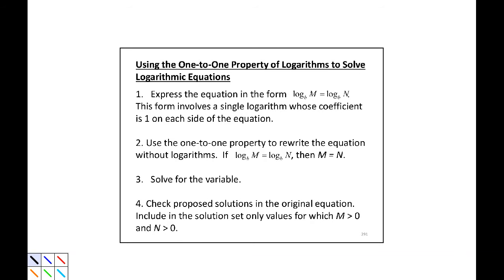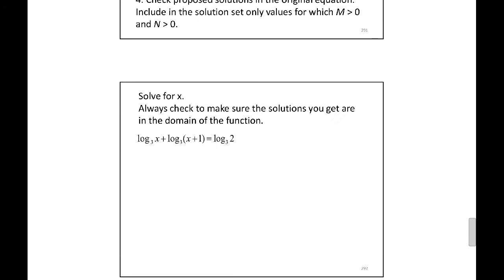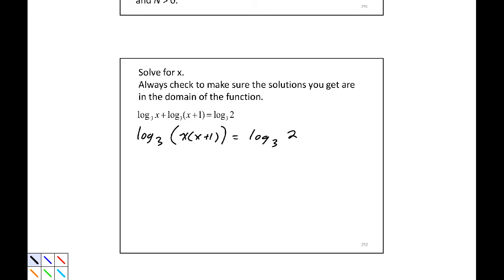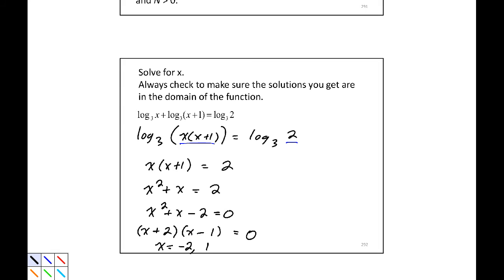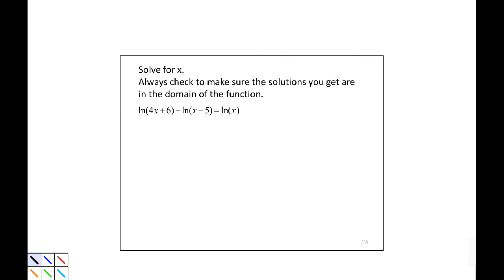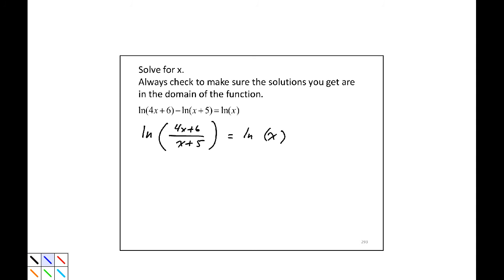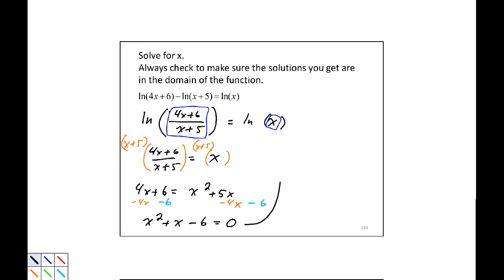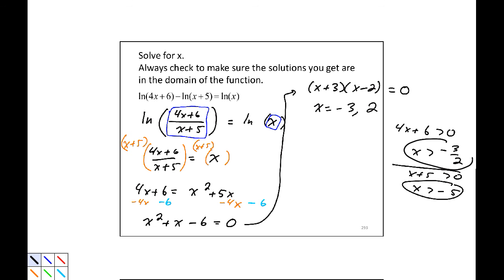4.4 Solving Logarithmic Equations Using the One-to-One Property